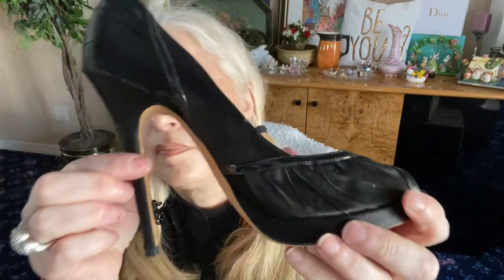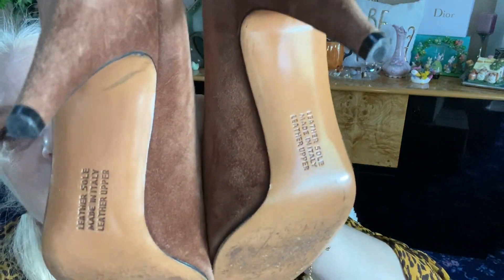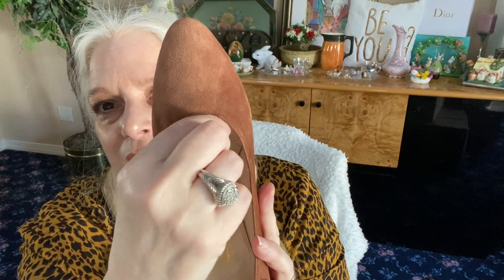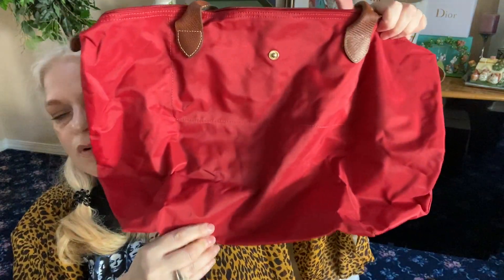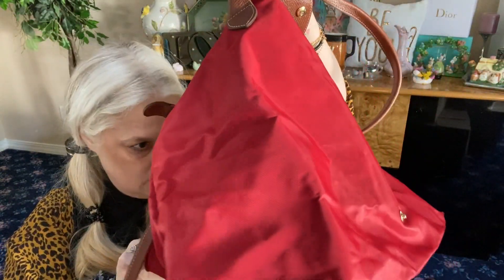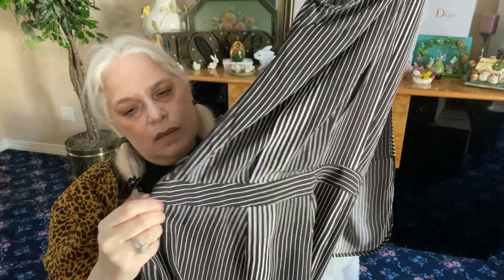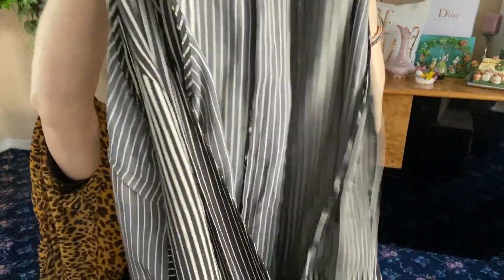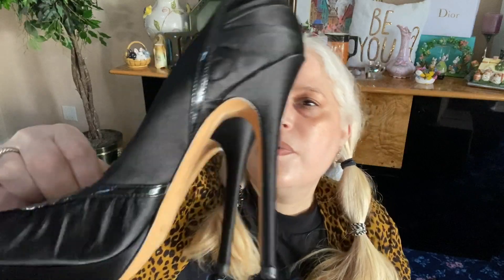ThredUp Designer Box Decontaminated- Burberry and SO MUCH MORE! COME SEE WHAT I GOT THIS TIME!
**This video is intended for adults only over 16 years old ONLY!

Share my 20 question game!
1-Favorite thing to thrift
2-Biggest surprise you sold
3-Favorite thing to sell
4-Hardest selling item
5-Not selling that you thought would
6-Longest thing sitting in your closet
7-Stranded on an island and you can get one item to use from a thrift it would be
8-Would you ever thrift toilet paper
9-Most unusual thing you found in a pocket of something you bought
10-Most expensive thing you ever sold
11-Most you paid for an item
12-Biggest profit on an item so far
13-Dream item to find
14-Favorite overall brand to find
15-Favorite online mystery box to buy
16-Biggest thrift regret
17-Biggest thing that helped you on your thrifting journey
18-Bolo
19-When we can thrift again, what is the first thing you wish you will find
20-Leave one personal sentiment to help the person reading this smile

Love you all! Be YOU!

Caio,

Kari

My answers on my a Facebook page:
Come like my page:
Kari T’s Home Closet & Blog Page

Come into my crazy world and have fun watching me unbox ThredUp Rescue boxes, Goodwill Blue boxes, subscription boxes, thrift finds, make-up hauls, see and play with my crazy make-up collection, watch a darling 50 y/o have fun and who also might talk about what it’s like to live with an invisible illness (I have Ankylosing Spondylitis), see my beautiful puppies and amazing family AND... who knows what else I might do or say! Who said 50 can’t be fun! All of me, plus!

All mail/packages go to:
10 Bay Shore Ave.

Links to my closets or what I talk about, to purchase anything or to take a peek, are below:

Bark Box
$29 monthly, $26 6 months, $21 year plan

Boxycharm
$21 a month
$231 Yearly

Sisley-Paris Beauty Box Subscription
6 months $60
12 months $100
*Not available anymore as of January 2020

Beat face subscription box
Monthly (cancel at anytime)
Every 2 months $39.99 (save a little money)
4 months $76
6 months $113 (same even more money)
12 months  $225( Ultimate savings!)
*Each plan renews when expired*
 So approximately $20 a box for 5-9 full size  beauty and beauty tool items!!

I try to get back to as many people as I can but, I cannot always. Always know I appreciate you all!